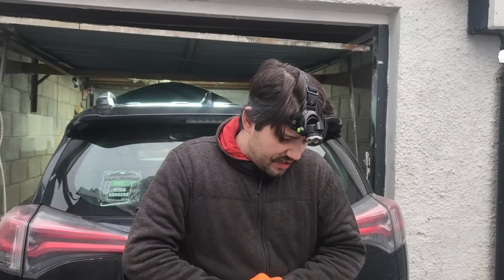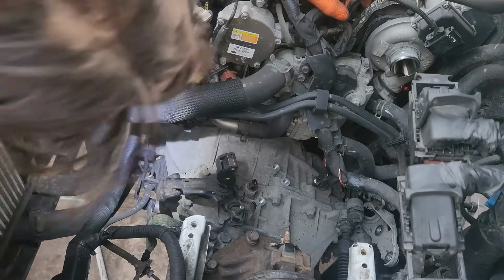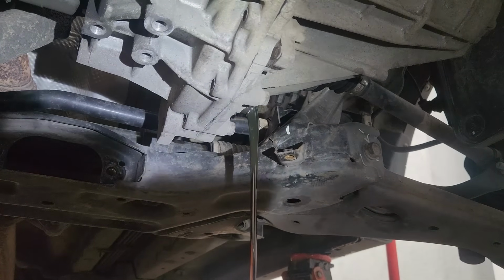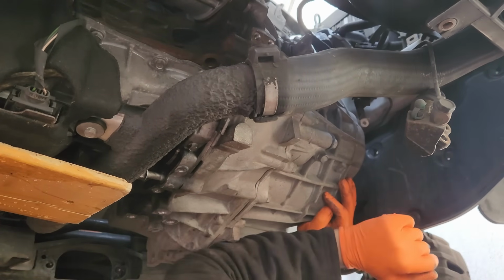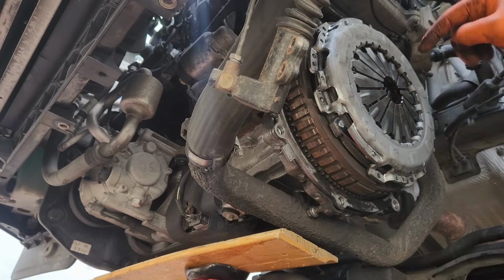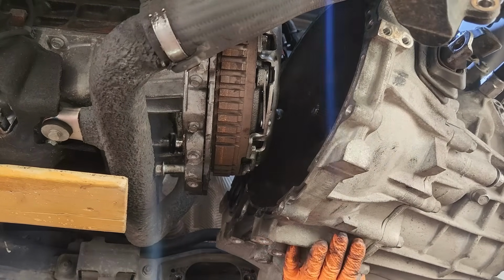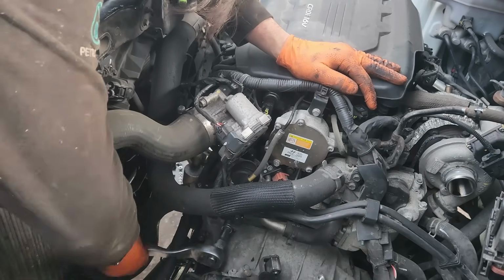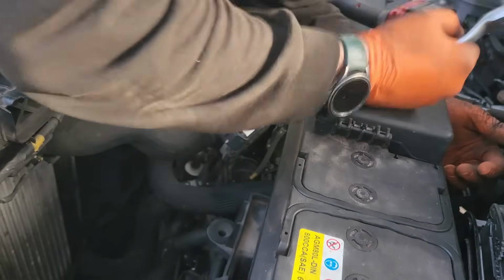DIY Kia Sportage Clutch Replacement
On this video ill replace a Kia Sportage clutch, an easy but a little time-consuming job, a couple of "hard" bolts to remove but no big deal.

Better to do this with a friend, but with a little bit of precaution you will manage to do it yourself.

Job difficulty 7/10